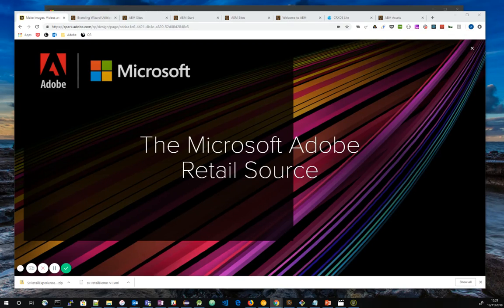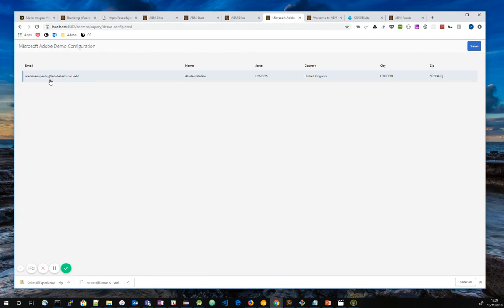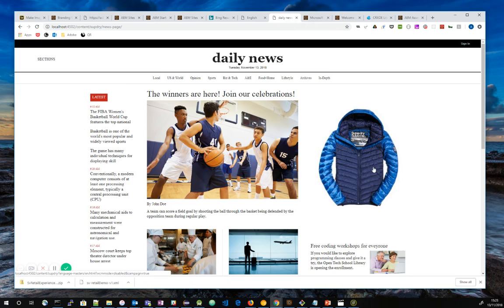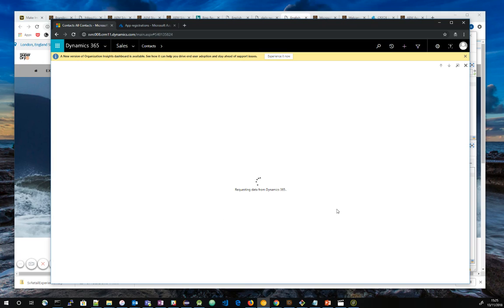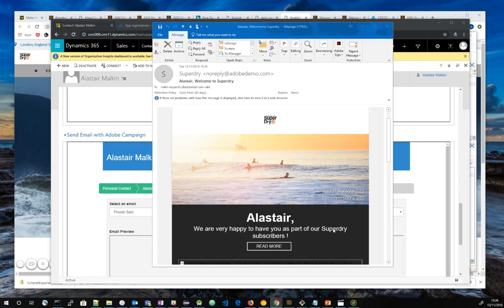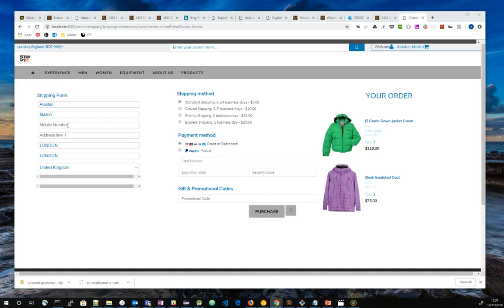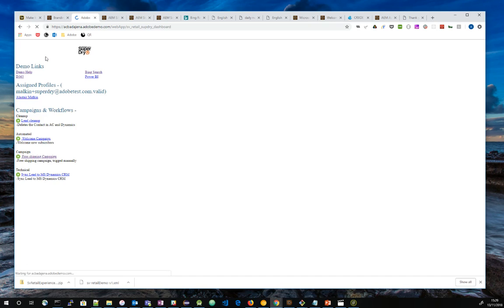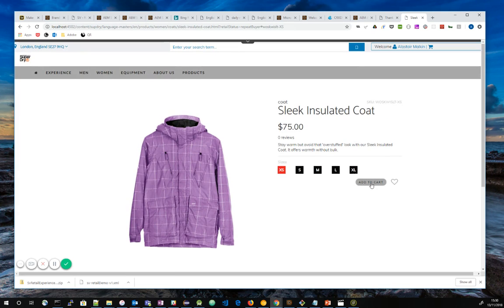03 The Microsoft Adobe Retail Source